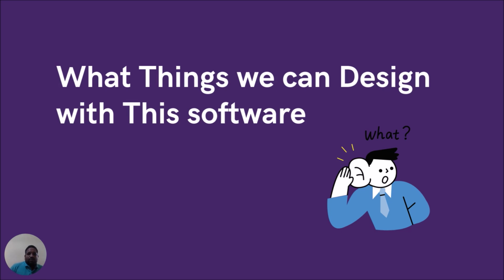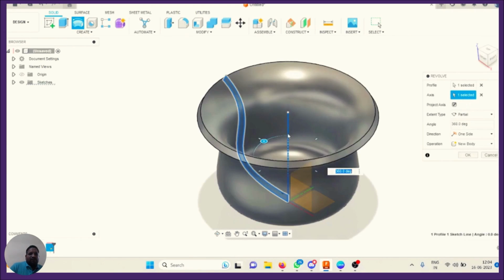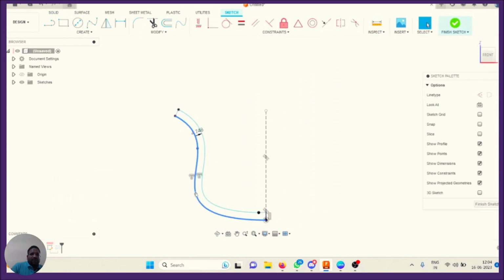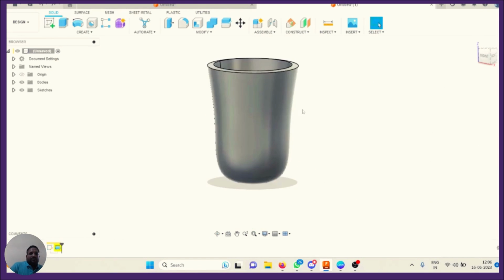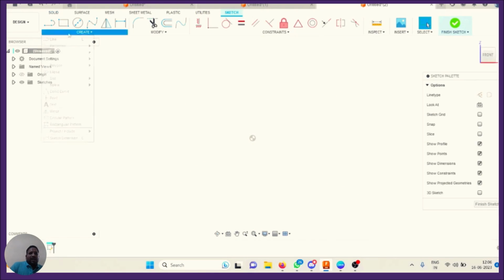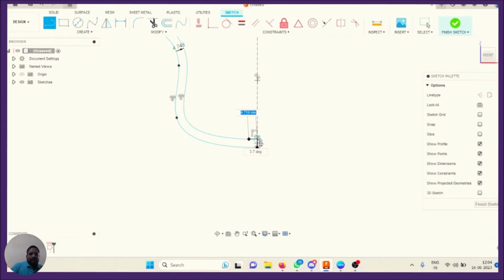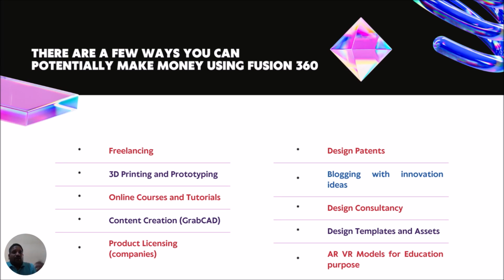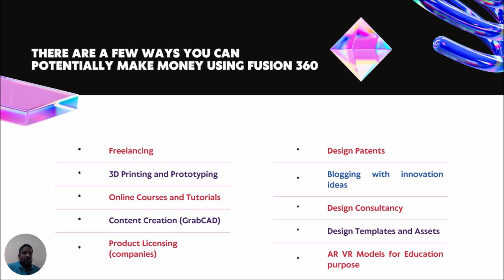The Future of Passive Income: 3D Printing and Fusion 360!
If you're an entrepreneur or business owner looking to launch a million-dollar business, this YouTube video is a must-watch! In this video, we dive into the world of Fusion 360 - an easy-to-use and highly intuitive design software that can unlock the key to your success.

Using Fusion 360, you can create high-quality, stunning 3D designs and prototypes that will make your product stand out in a crowded marketplace. Whether you're creating a brand-new product or refining an existing one, Fusion 360 is the secret weapon that can help take your business to the next level.

In this video, we'll discuss the key features of Fusion 360 and walk you through the process of designing a product using the software. We'll also share tips and tricks on how to optimize your design for manufacturing, and how to use Fusion 360 to create a business plan that will attract investors and set you on the path to success.

So, what are you waiting for? Watch this video today and discover the secret to launching a million-dollar business with Fusion 360!